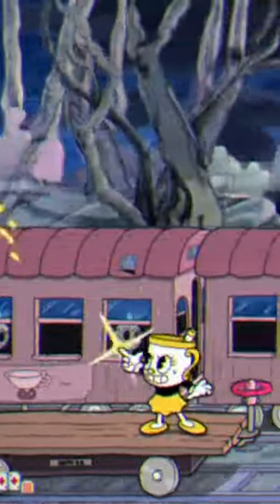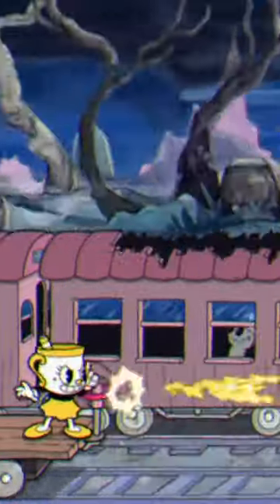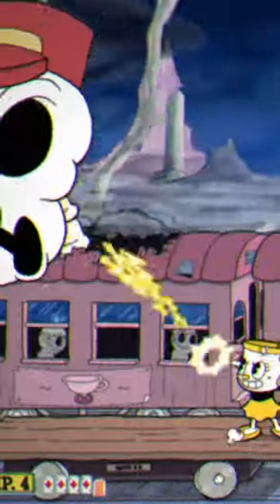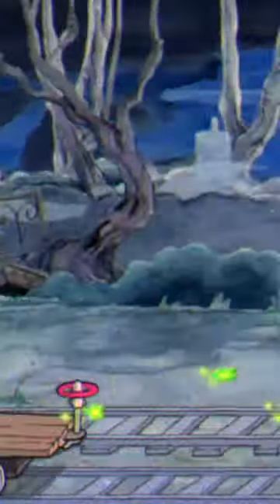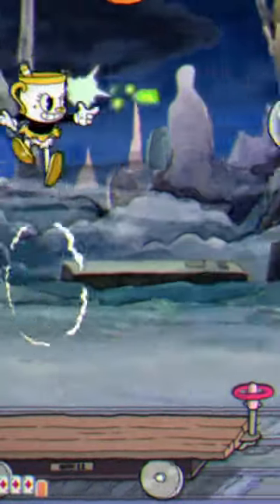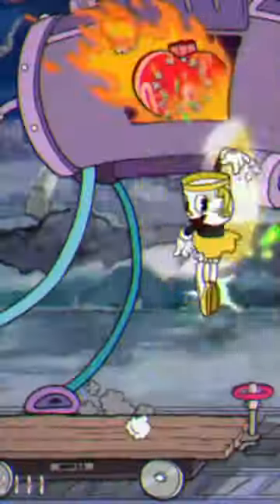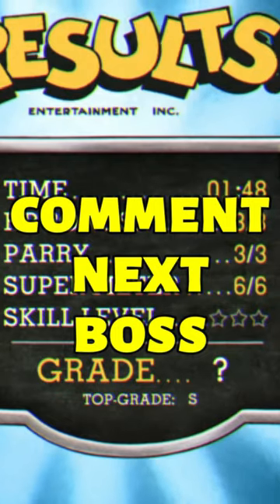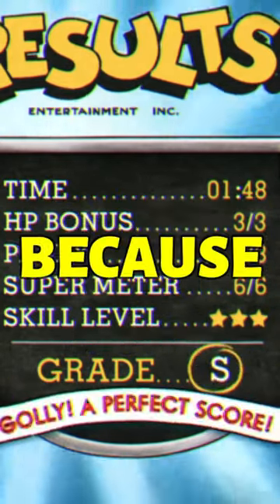How to S RANK Phantom Express in Cuphead on the HARDEST DIFFICULTY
I this S rank guide, I'm going to be beating the Phantom Express in Cuphead.